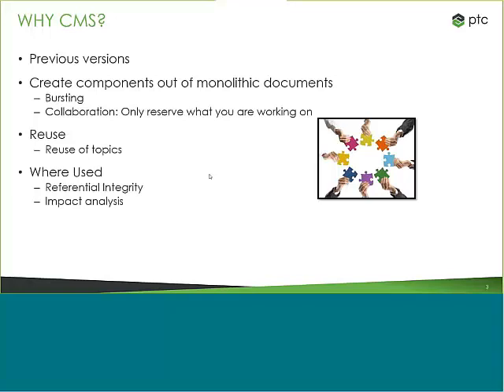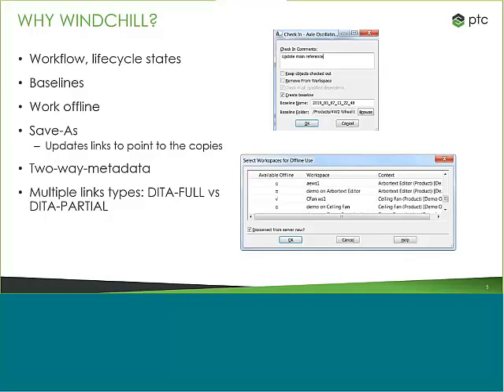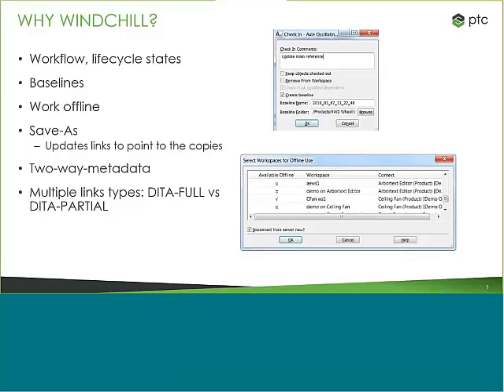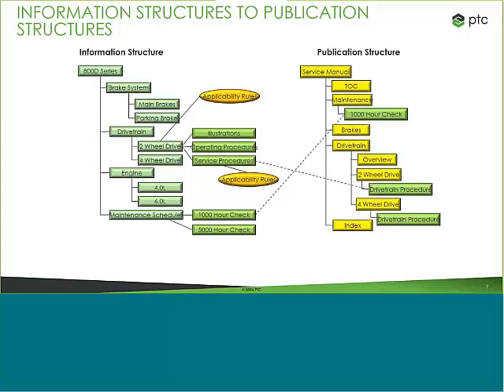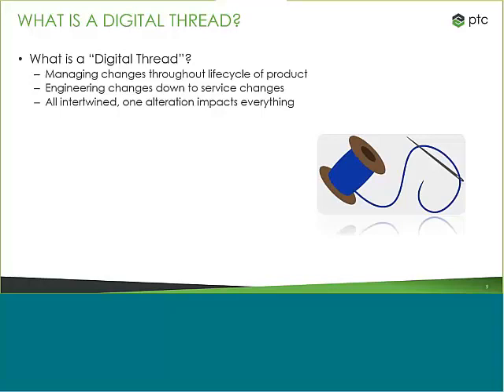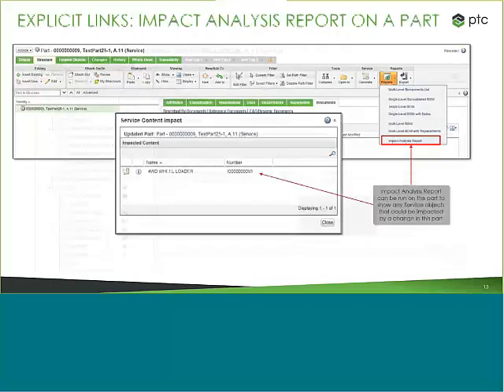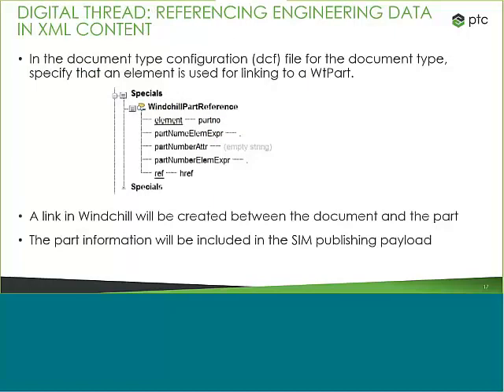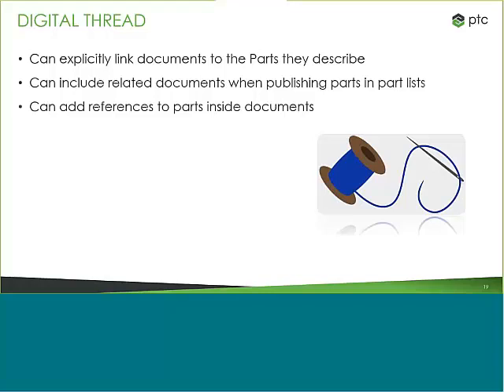Arbortext Content Management- Keeping the Digital Thread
Webinar on how to manage content using Arbortext and Windchill presented by Patti Lutsky, Product Manager in the Arbortext Business Unit at PTC.